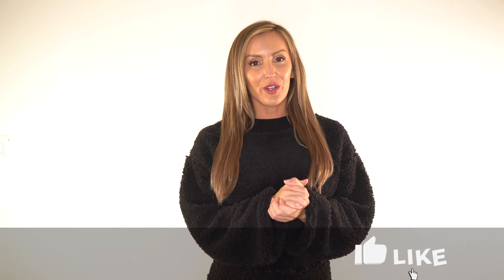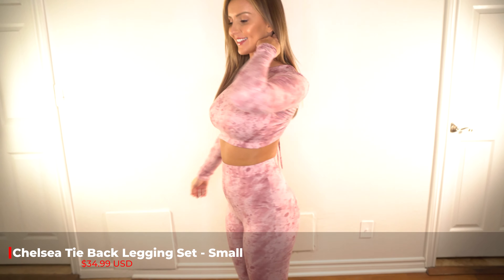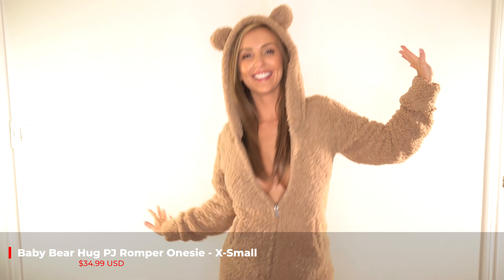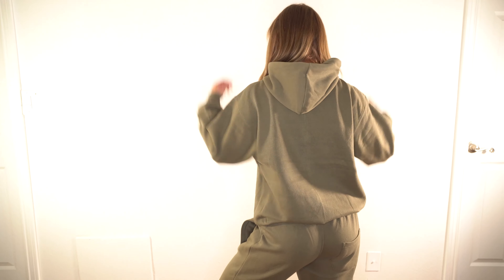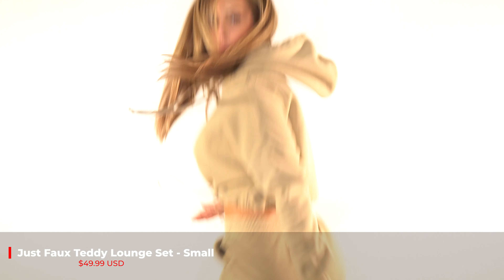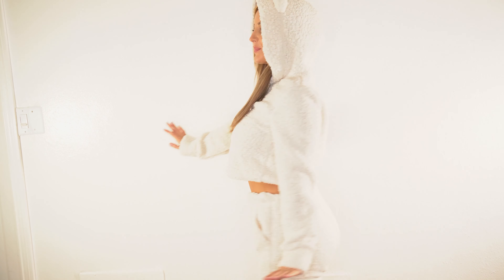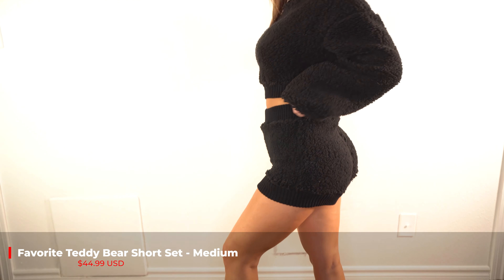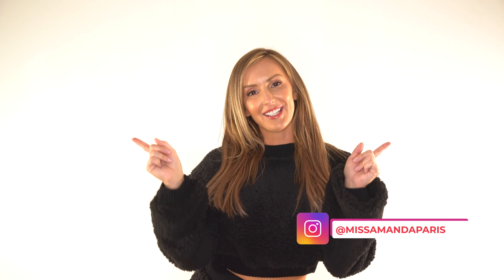TRYING ON FASHION NOVA LOUNGEWEAR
Baby Bear Hug PJ Romper Onesie | X-Small | $34.99 USD

Not Hiding Me Camo Hoodie Set | Medium | $44.99 USD

My sizes and measurements:

Height: 5’4”
Weight: 127lbs
Chest: 32”
Cup Size: DDD
Waist: 26”
Hips: 37”